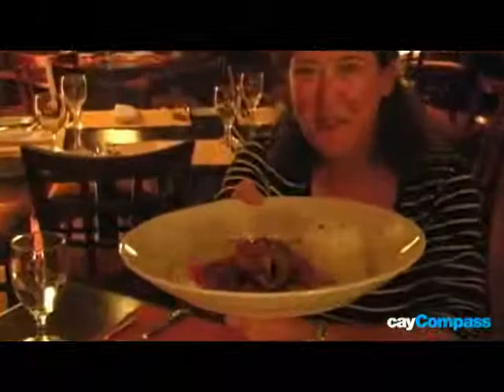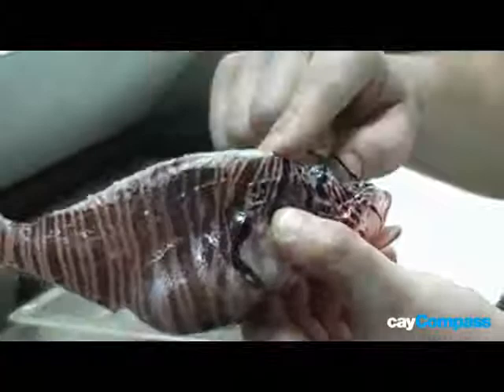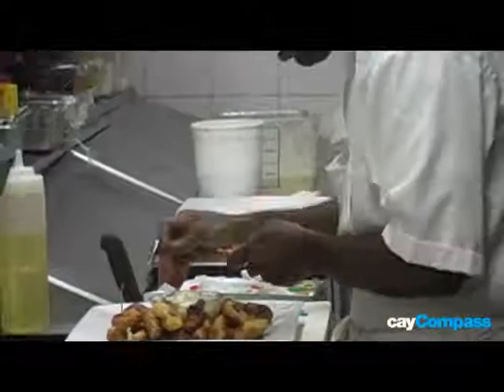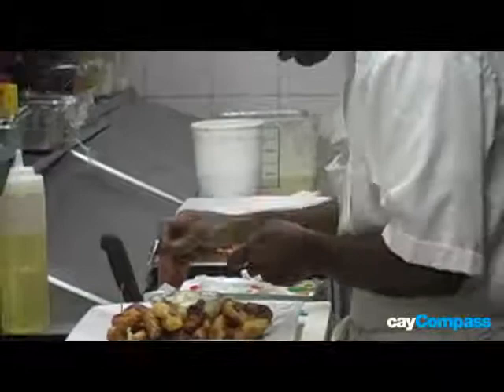Lionfish on the menu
The invasive lionfish's voracious appetite is no match for hungry diners.
Norma Connolly has the latest on how this predator of the seas found its way onto Mezza's menu.